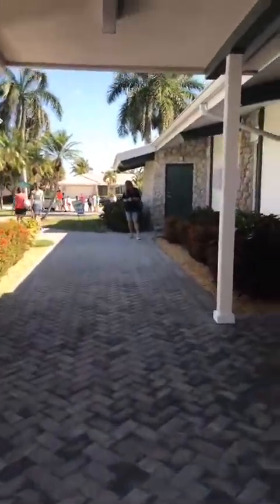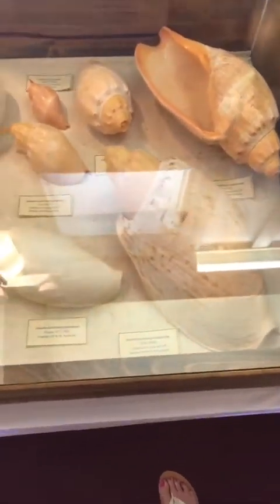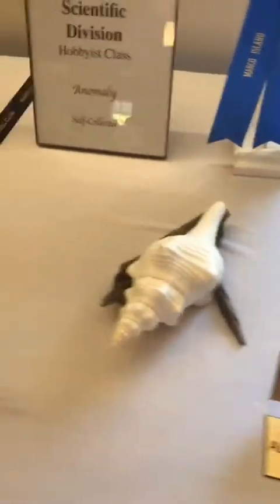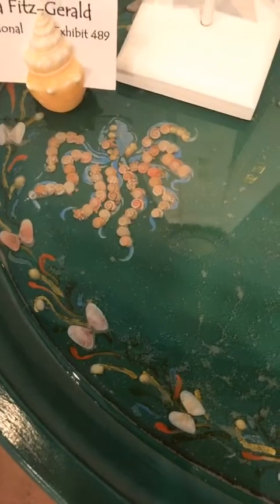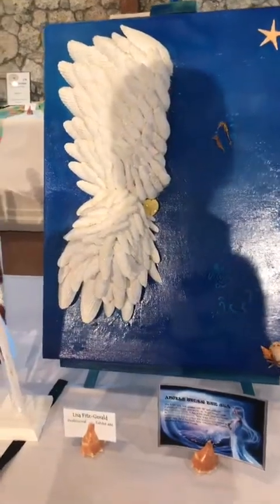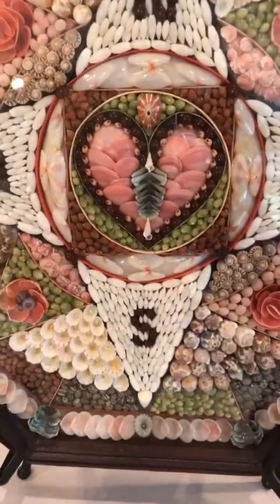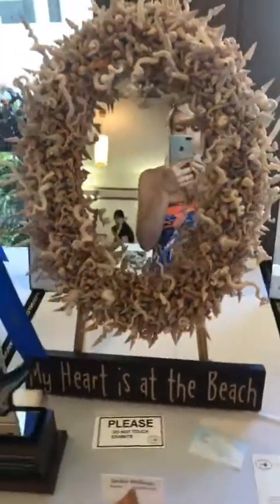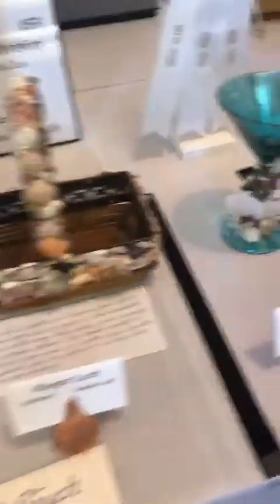Marco Island Shell Show! *LIVE Broadcast*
Join me for a tour of the Marco Island Shell Show!

Facebook LIVE Broadcast - March 11, 2017